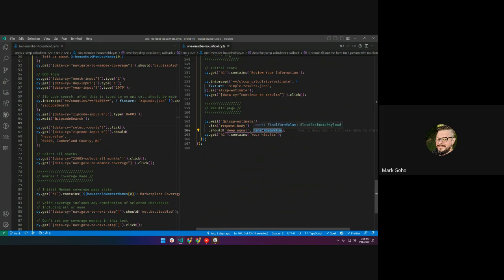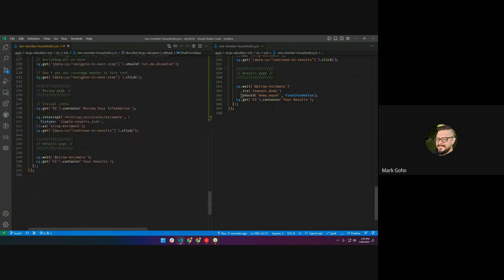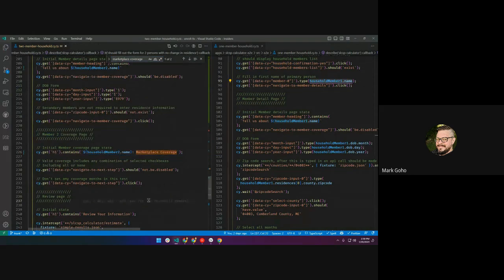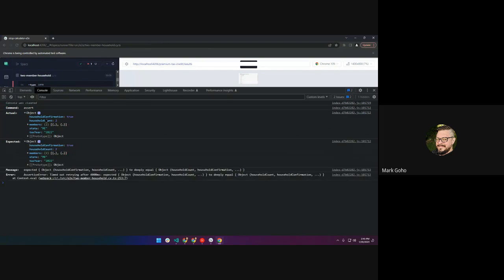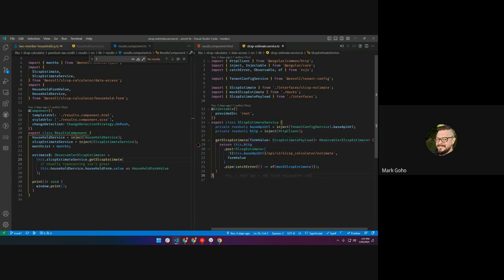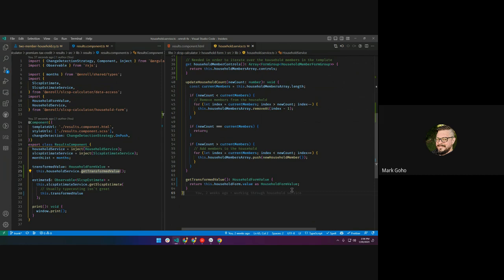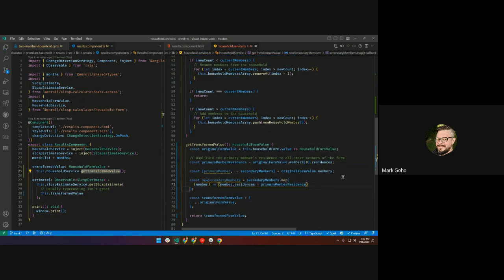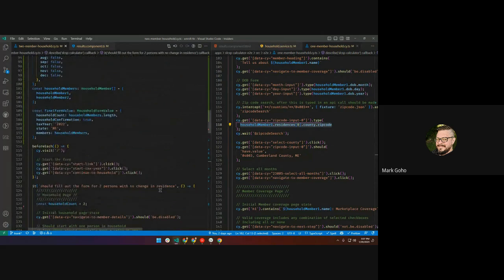Writing everything twice before DRY